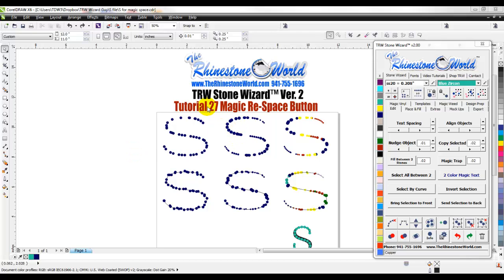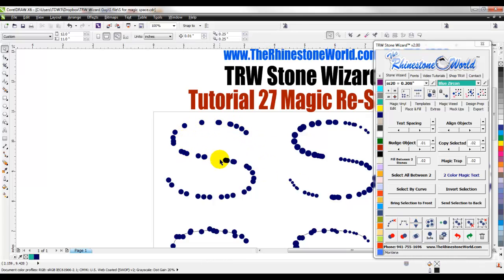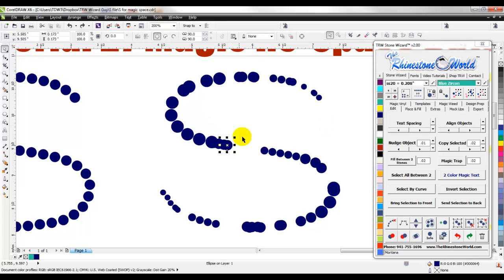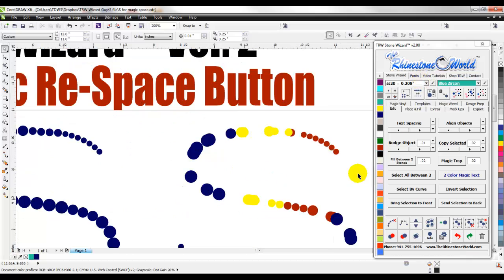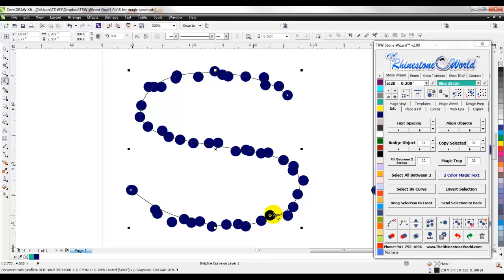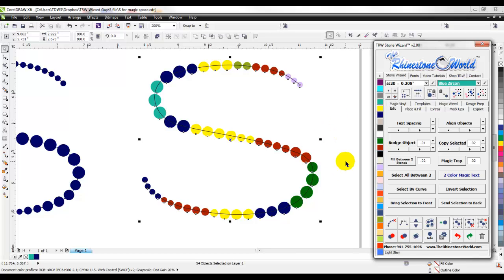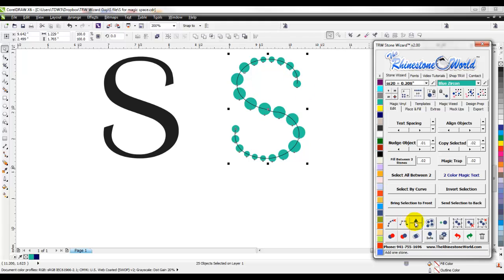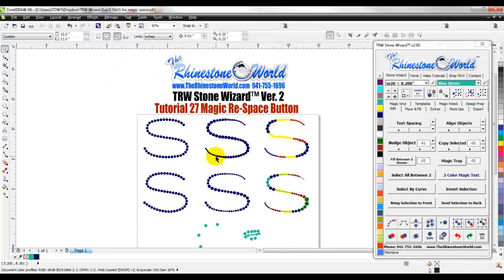Tutorial 27: Magic Re Space Button (TRW Stone Wizard™)